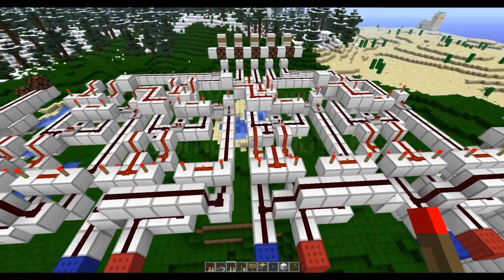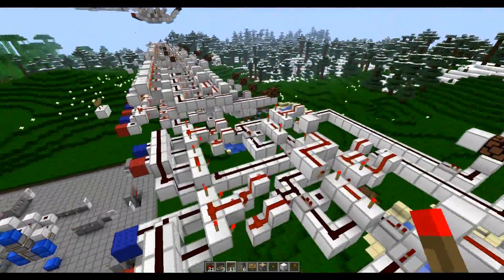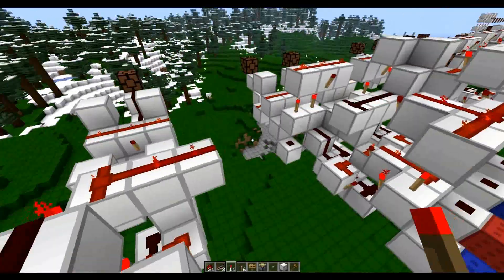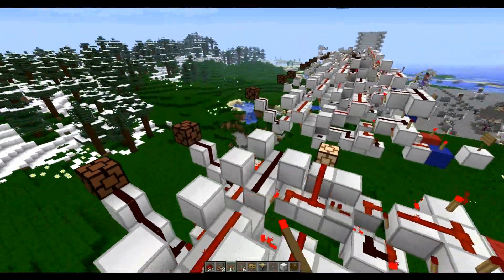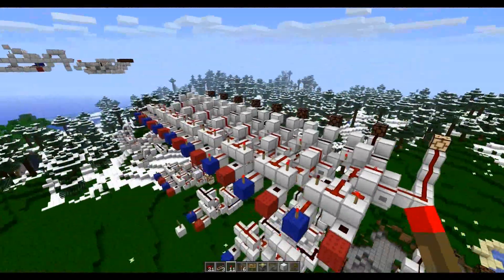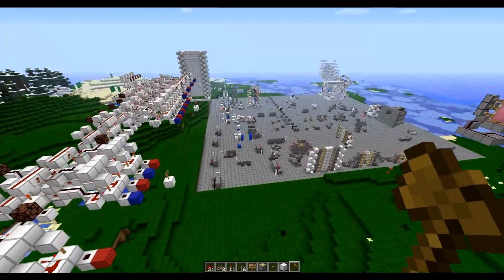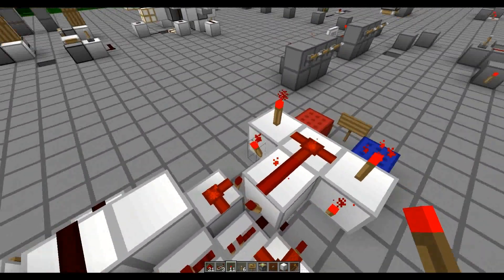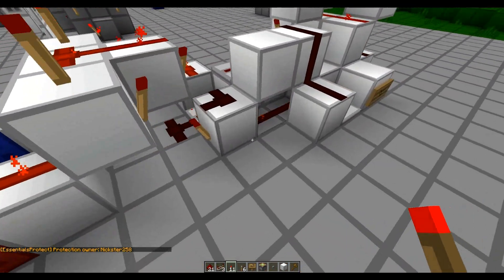Advanced Redstone: Tiny Piston-Less Binary Full Adder 3x3x9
In this here video I show you guys one of my smallest and most compacted contraptions yet! This is TINY compared to others I have seen.

I should have a video on how to make it, but most of it is self-explanatory.